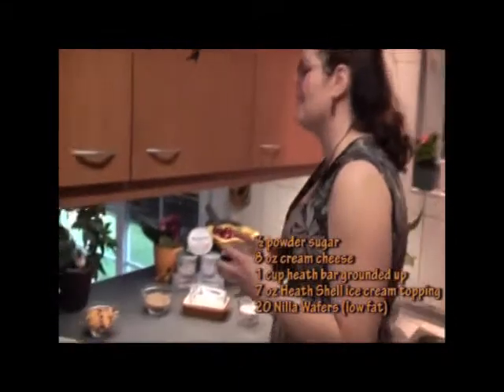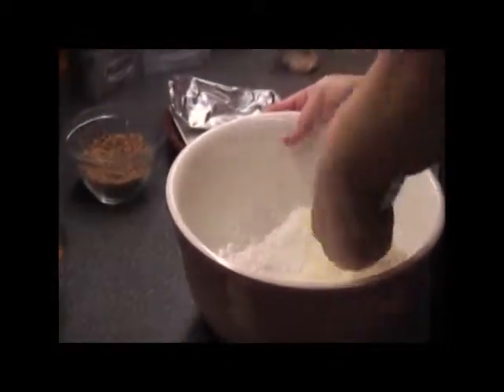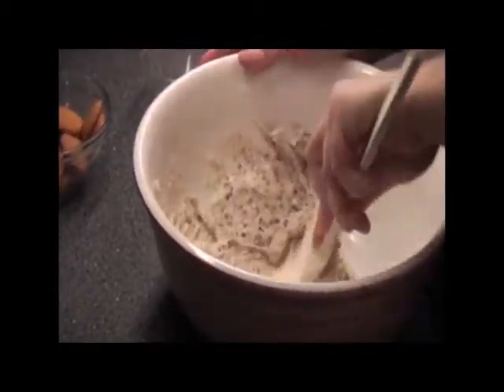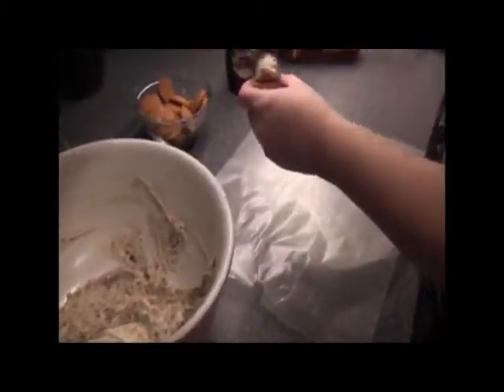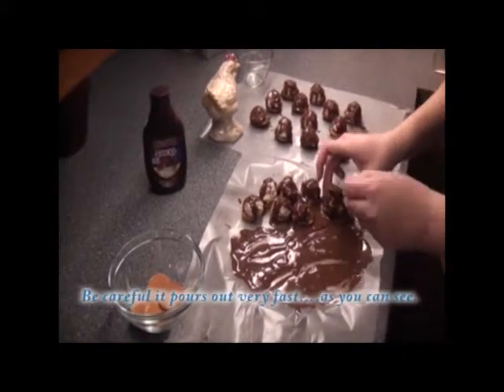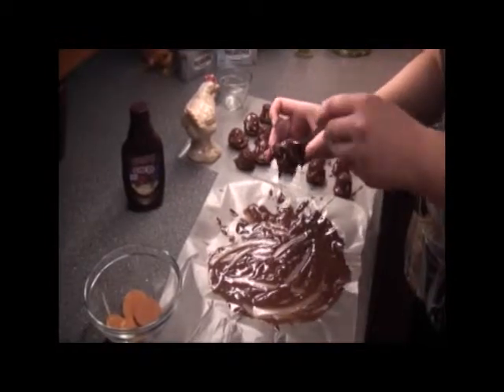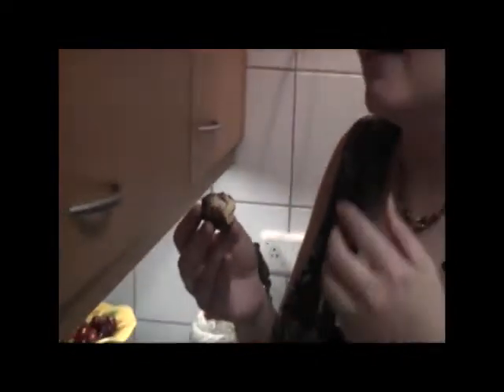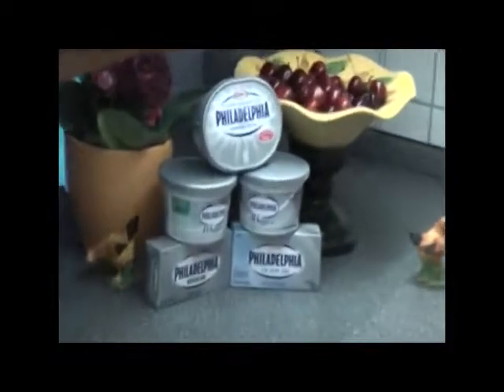Philly's Heath Bites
Anyone who has wanted a cream cheese candy bar, boy do I have one for you! So fast and easy it blows the mind. You get it all, cream cheese, heath candy bar, cookie crunch and chocolate covered. The taste is out of this world, it's not cheese cake, and it's not a cookie. It is Philly's Heath Bite, a new candy bar just for you.